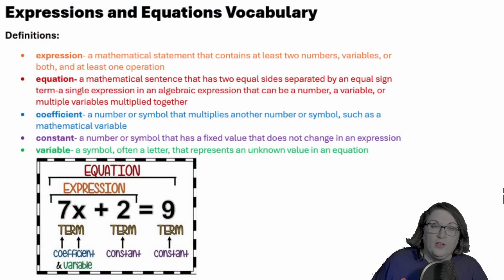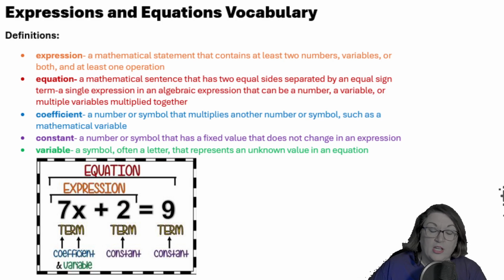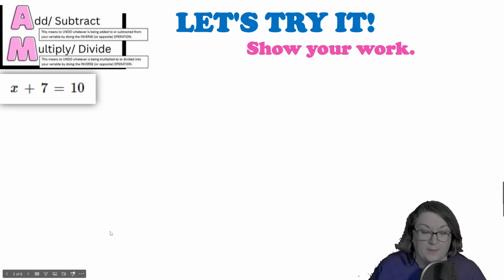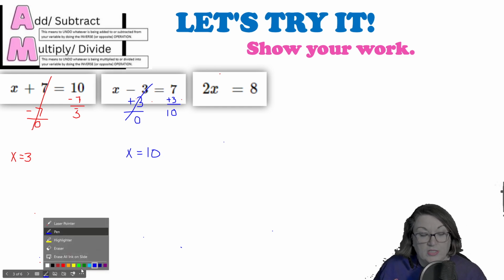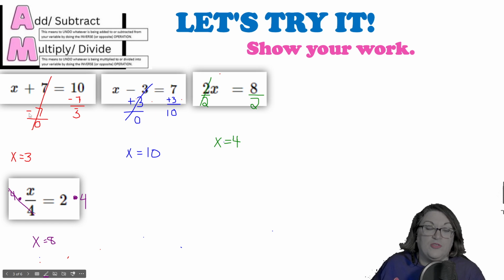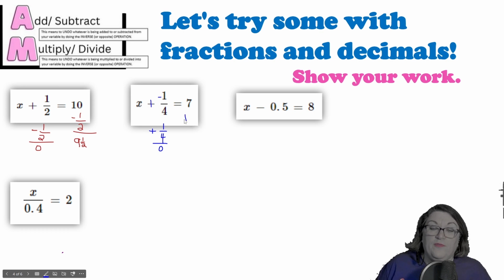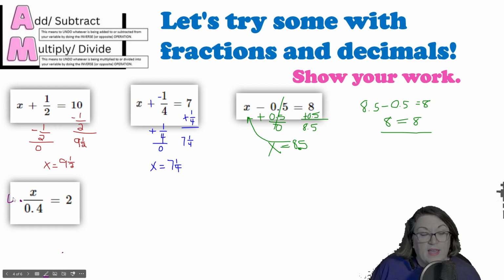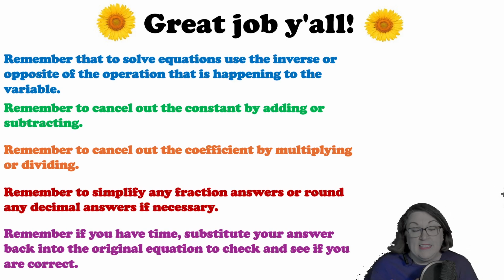One Step Equations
This video shows how to use inverse operations for solving one step equations.